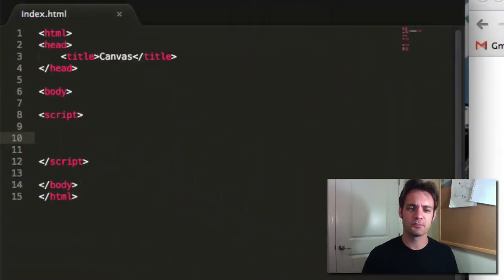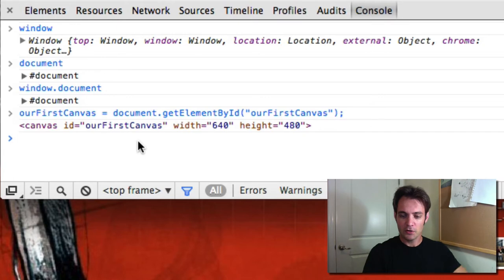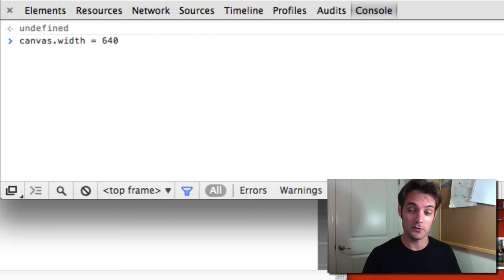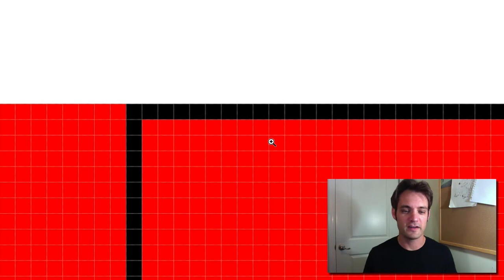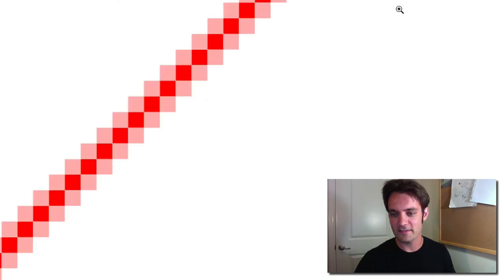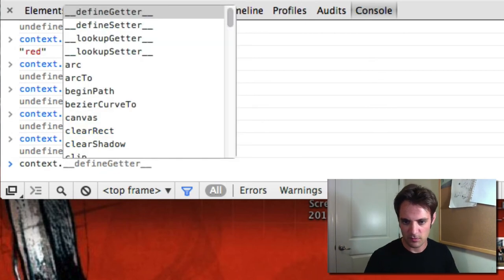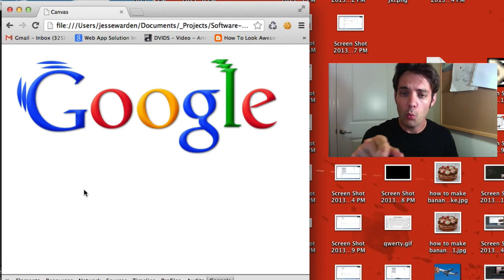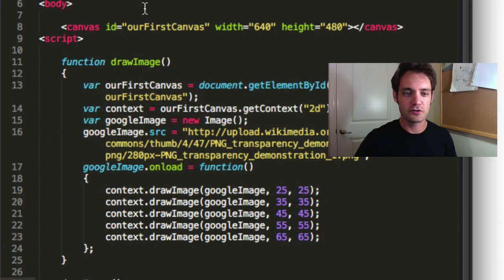Canvas Basics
My video course to teach beginners all they need to know about software development. JavaScript programming, how to use the tools to code, the best practices, and how to run your own software business.